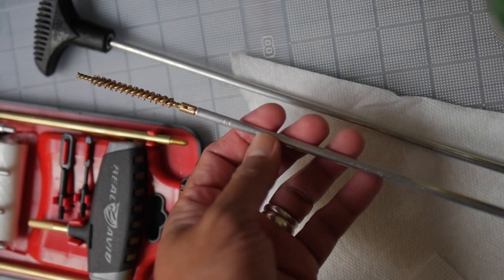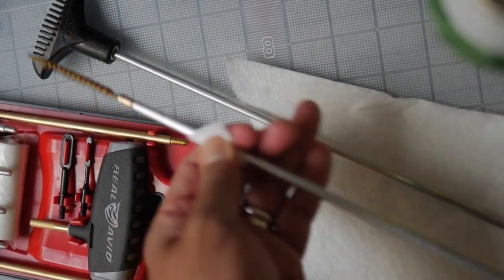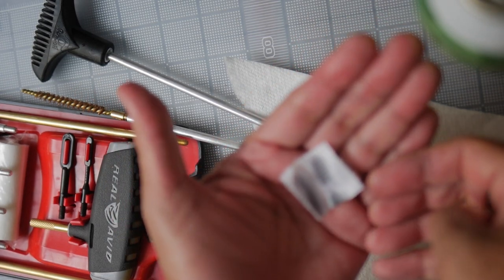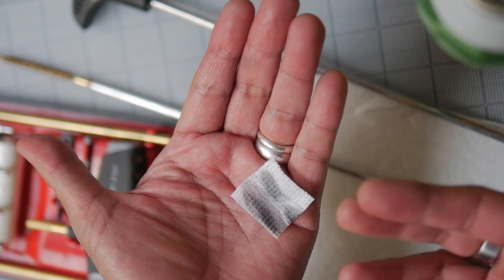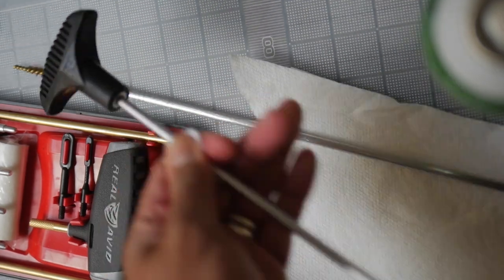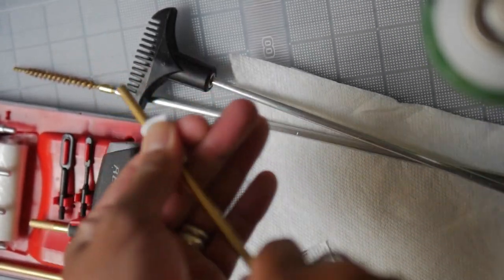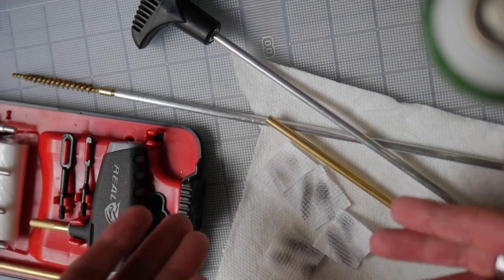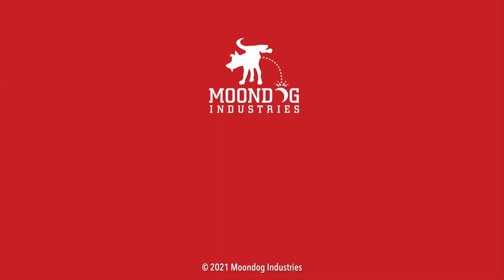Do Aluminum Cleaning Rods Foul Guns?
A demonstration of the faux fouling stains caused by rubbing cleaning patches on aluminum gun cleaning rods. Did you know this could happen?

NOTE: This video contains Hunting-related content or guns shown in a safe environment like a shooting range. Firearms were inspected for safe handling by a certified Range Safety Officer. Parts of this video that contain a firearms were filmed at a Law Enforcement Training Center.

PRODUCTION NOTES
This video is for educational and entertainment purposes only. All demonstrations were filmed in a safe and legally regulated location. Do not try this at home without proper supervision.